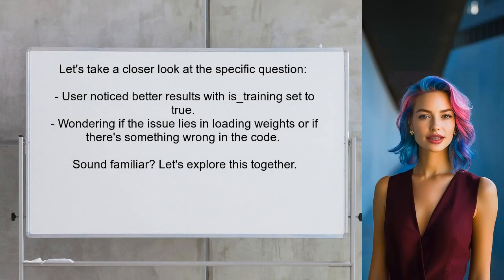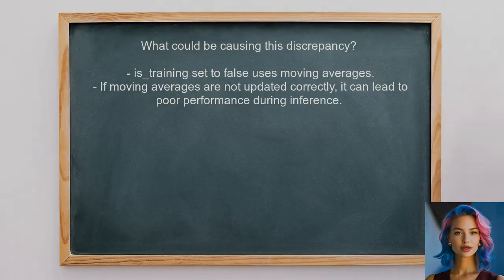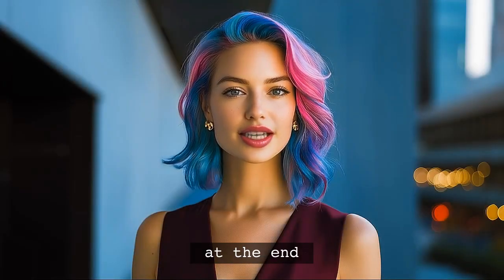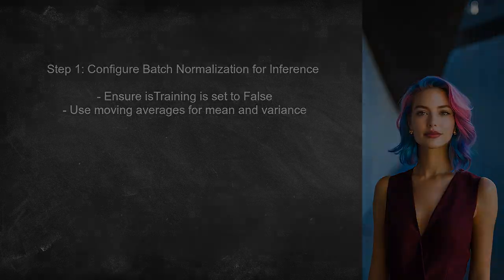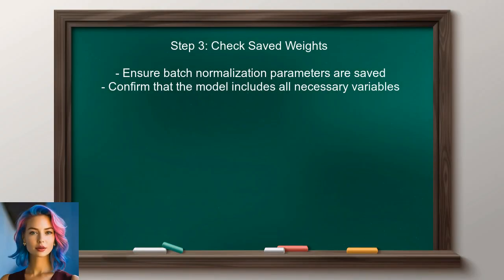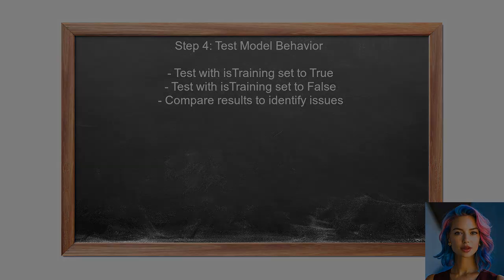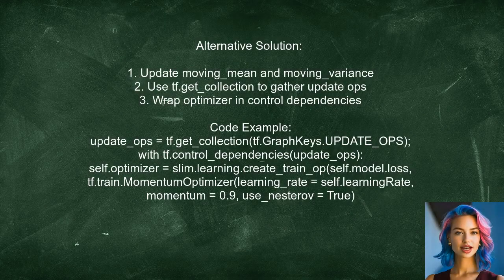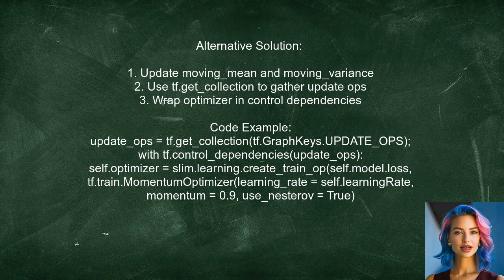TensorFlow Batch Norm Issue: Network Breaks When is_training = False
In this video, we delve into a common challenge faced by developers using TensorFlow: the batch normalization issue that arises when setting `is_training` to `False`. We'll explore how this setting can unexpectedly disrupt the performance of your neural network, leading to suboptimal results. Join us as we analyze the underlying mechanics of batch normalization and provide insights on how to troubleshoot and resolve this critical issue effectively.

Today's Topic: TensorFlow Batch Norm Issue: Network Breaks When is_training = False

Related to